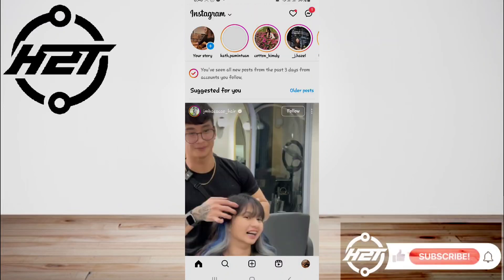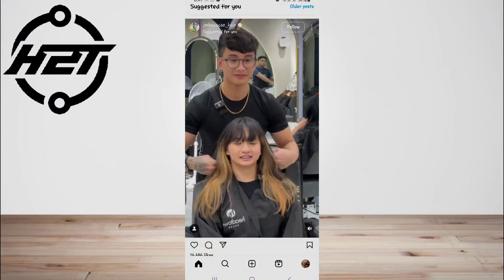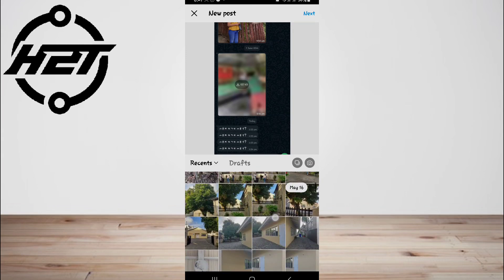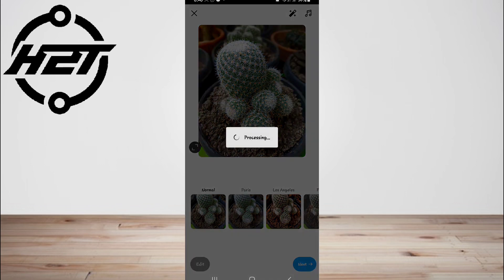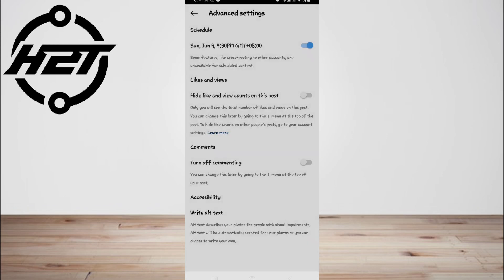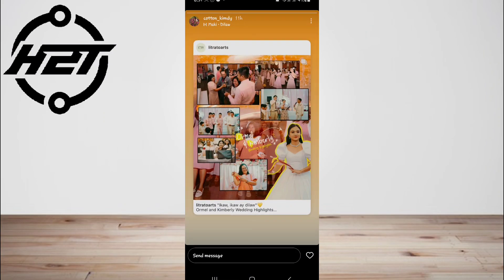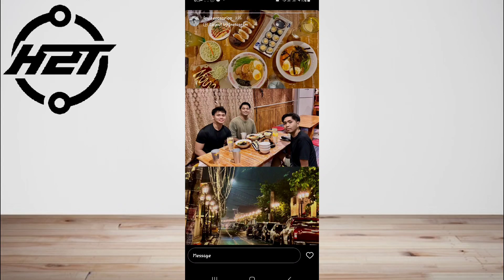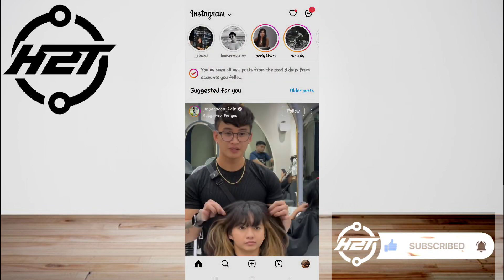How To Schedule Instagram Posts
In This Tutorial, "How To Schedule Instagram Posts".  We''ll guide you through the steps to schedule your Instagram posts. We'll explore the tools and techniques you can use to plan and automate your posts, helping you maintain a consistent presence on Instagram. By the end of this "How To Schedule Instagram Posts" tutorial,  you'll know how to schedule your Instagram posts effectively.